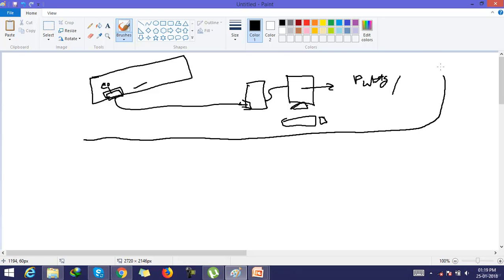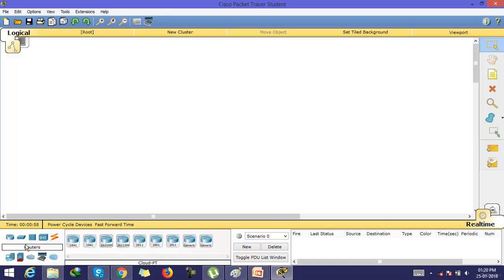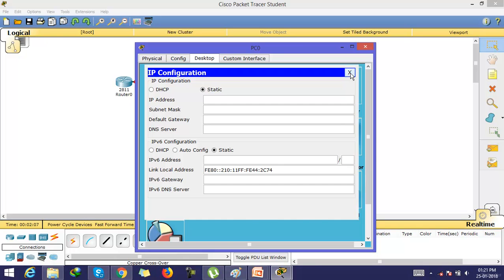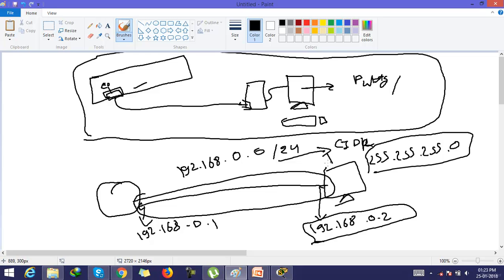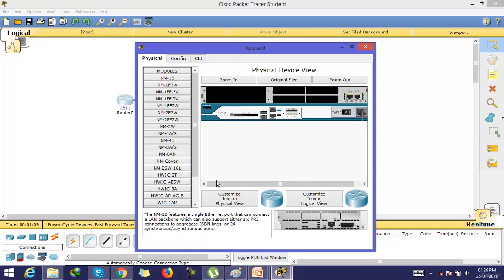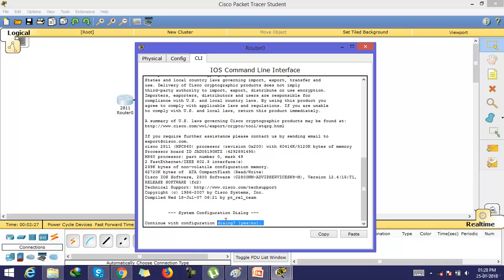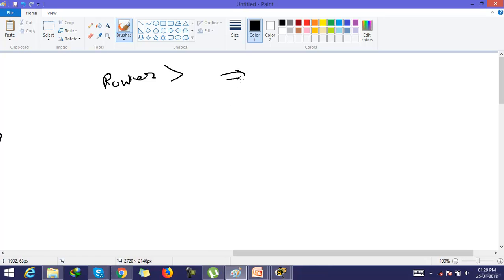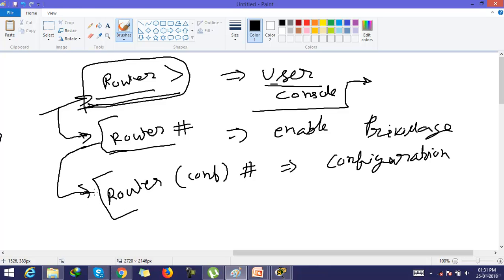Basic Router Configuration Part 1